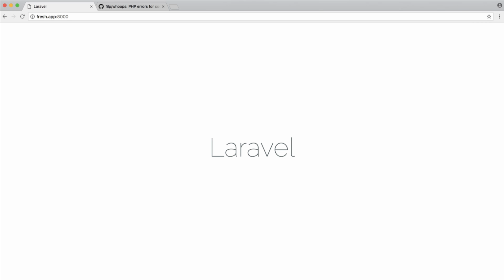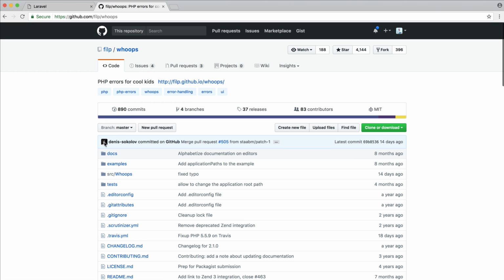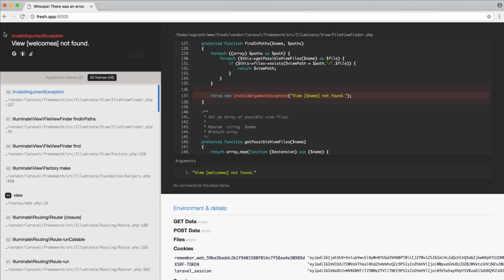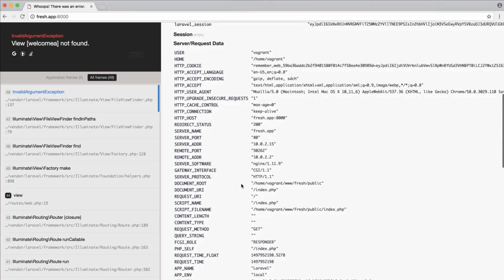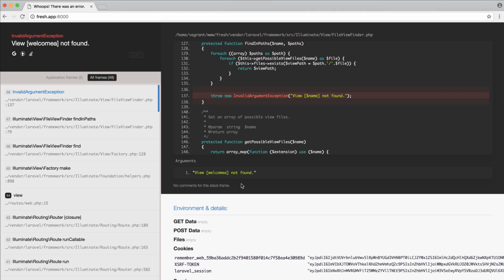New in Laravel 5.5: Whoops is back! (7/16)